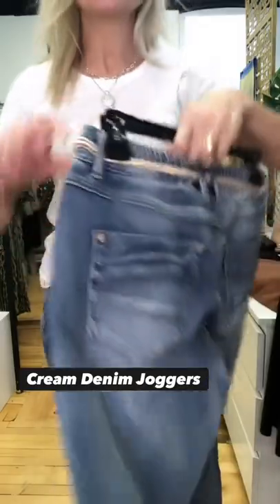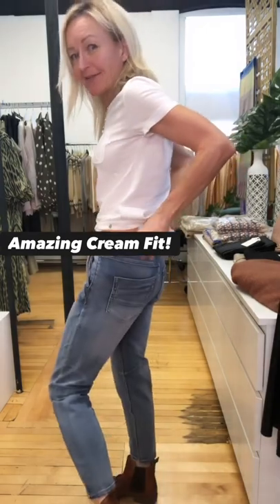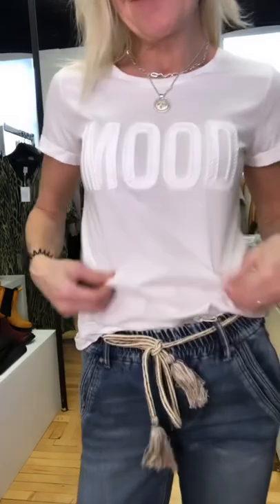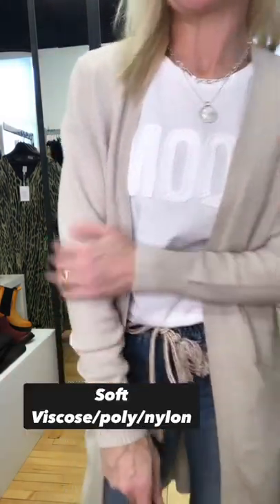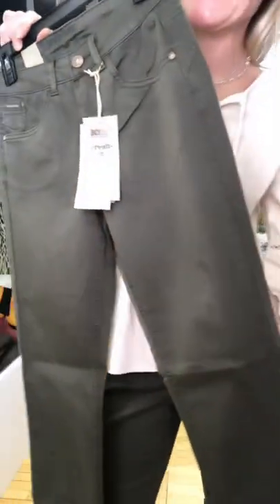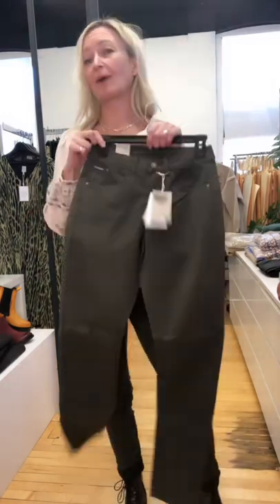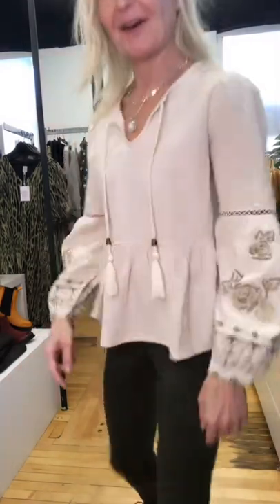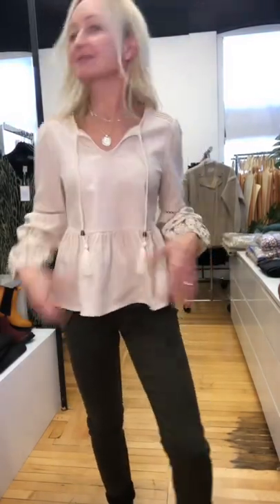New Cream Capsule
Cream Denmark designs beautiful, bohemian inspired fashion that is rich on details. They have mastered a great fit in the pants and jeans they design as well.